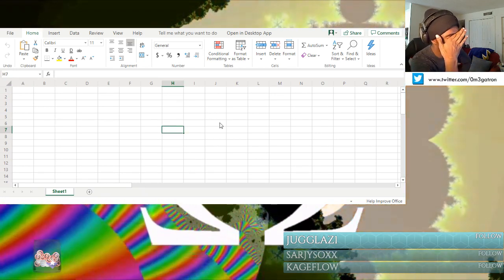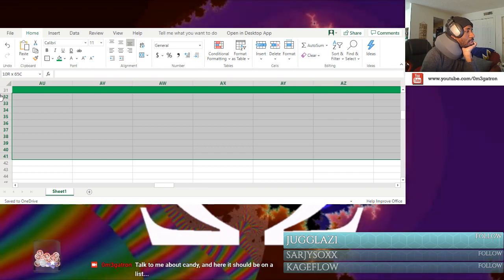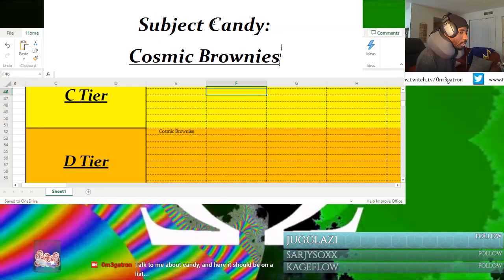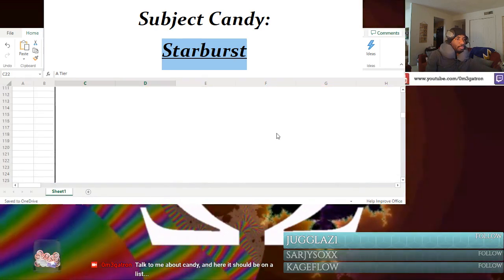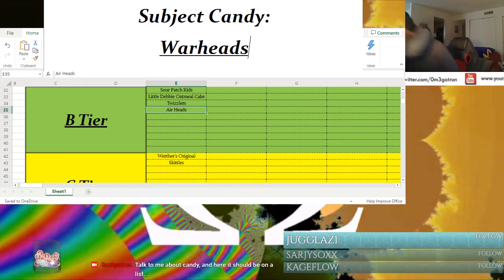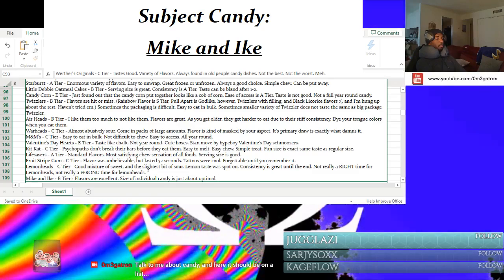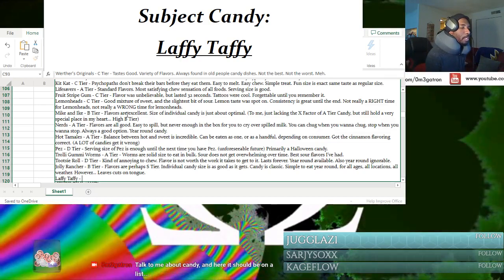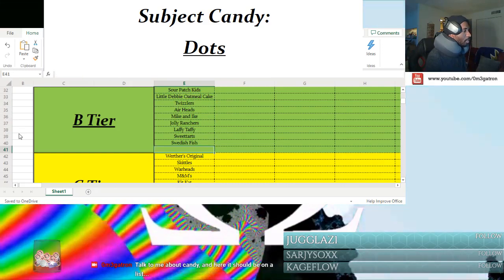C A N D Y T I E R L I S T. halpme.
You can comment on Youtube, but I'll only see it on Twitch! ;D Alrightcool.